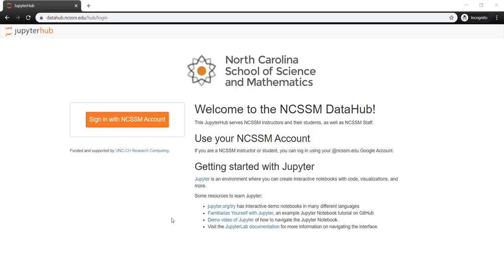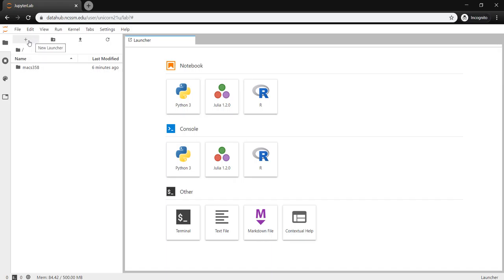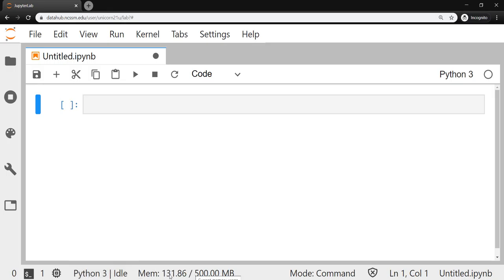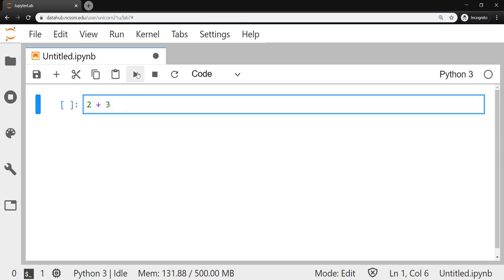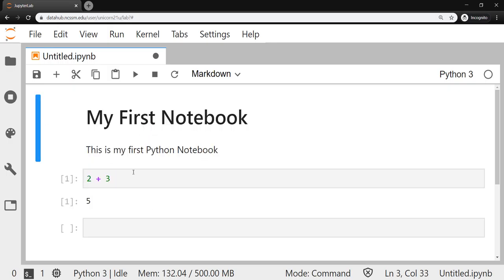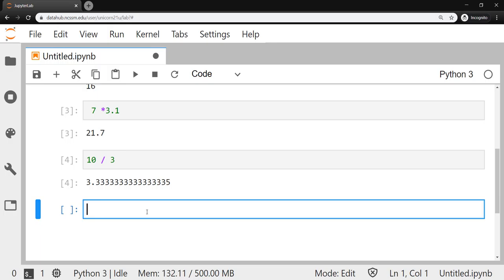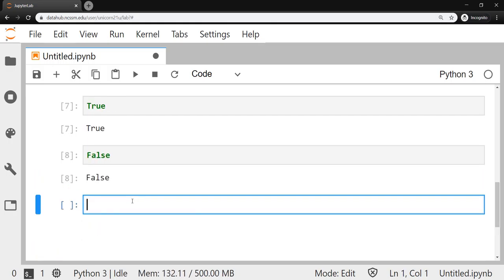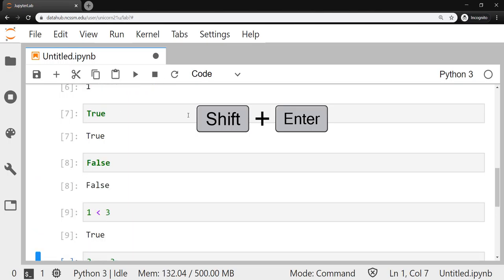Logging into NCSSM DataHub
This video will show you how to navigate the NCSSM DataHub and run some basic Python commands.